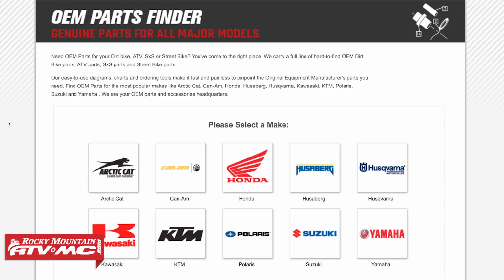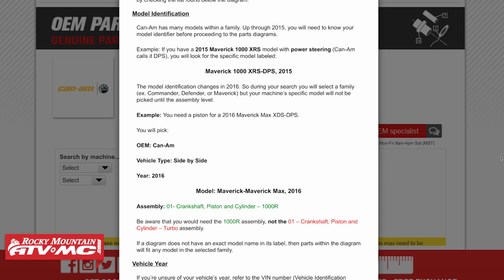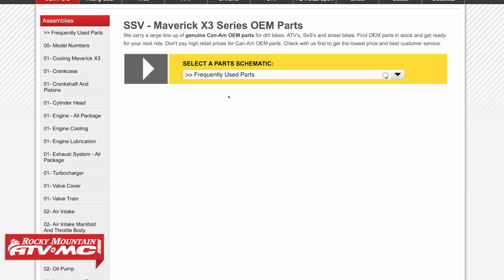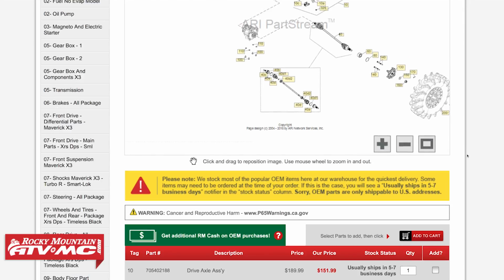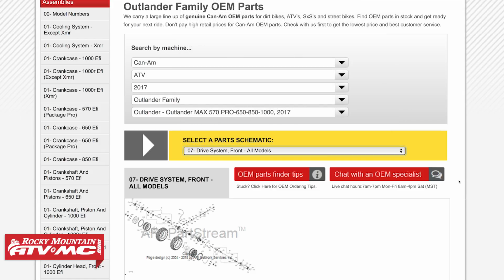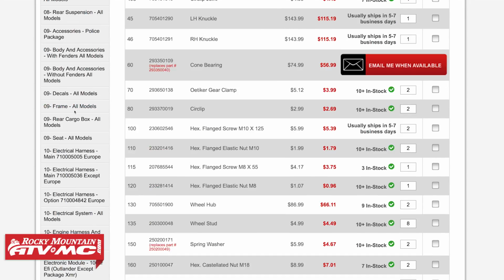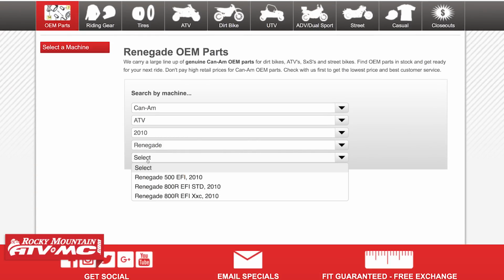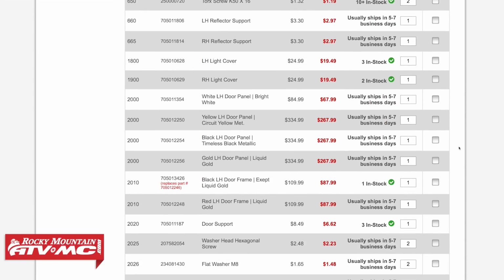Can-Am UTV and ATV OEM Parts Finder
Use our Can-Am OEM parts database and you’ll find thousands of genuine parts for your ATV or Side x Side. Use the drop down machine filters below to see our collection of detailed schematics and exploded views where every part is clearly labeled, and every part comes in OEM packaging straight from the manufacturer. Each microfiche expands for a better view, and every part number is reliably updated with replacement parts, price changes, and the quantity we have available. If you don’t know where to start, read our OEM parts finder tips or chat with a dedicated OEM Specialist.